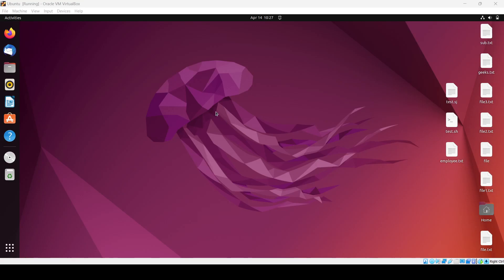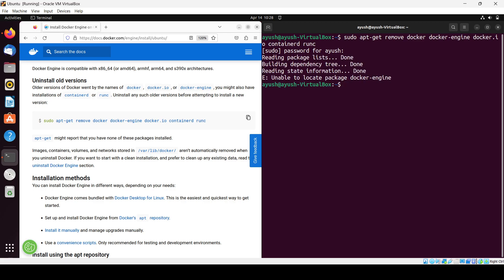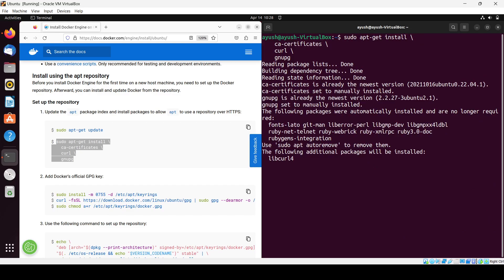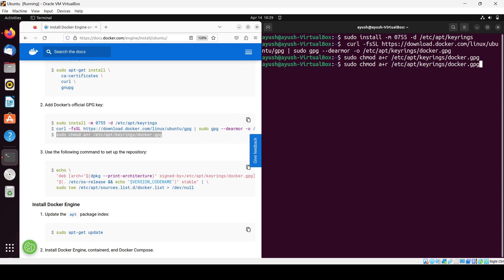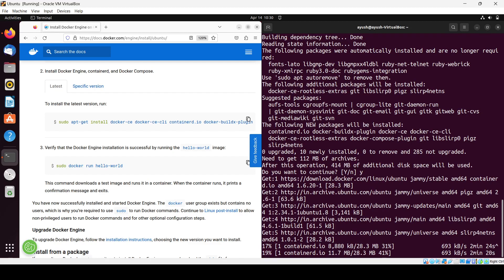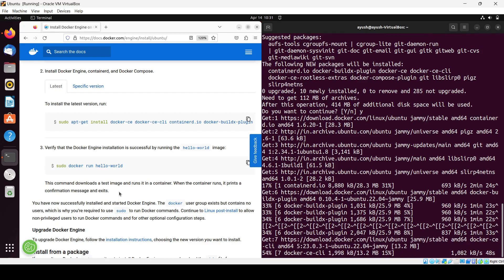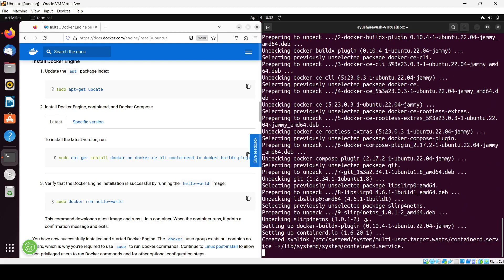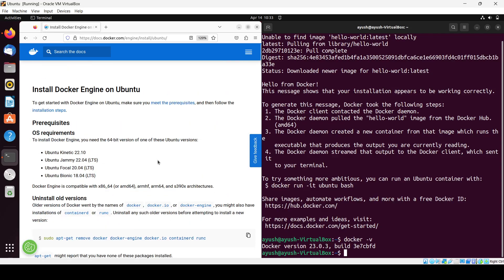How To Install and Use Docker on Ubuntu Linux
Docker is a popular platform for building, shipping, and running distributed applications. If you're using Ubuntu 22.04 LTE Linux and want to learn how to install and use Docker, this tutorial is for you.

In this step-by-step guide, we'll show you how to install Docker on Ubuntu 22.04 and explain the basic concepts of Docker. We'll cover everything from installing the Docker engine to creating and running your first Docker container.

By the end of this tutorial, you'll have a solid understanding of Docker and how to use it to build and deploy your own applications. So, let's get started!